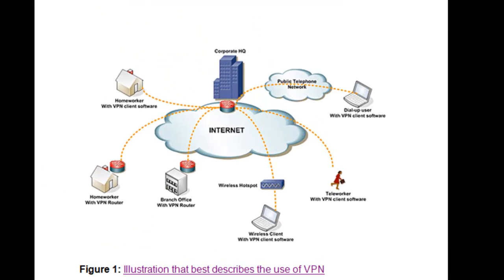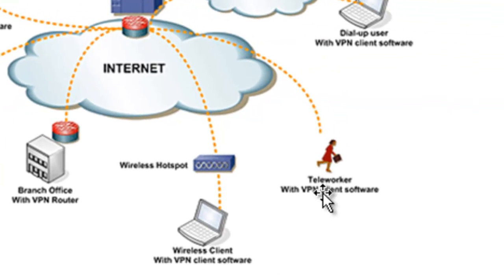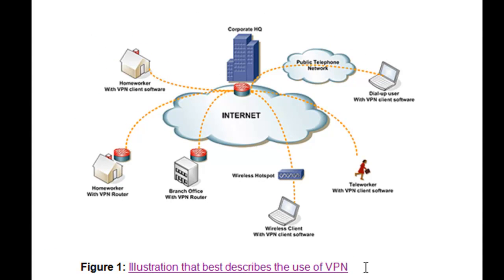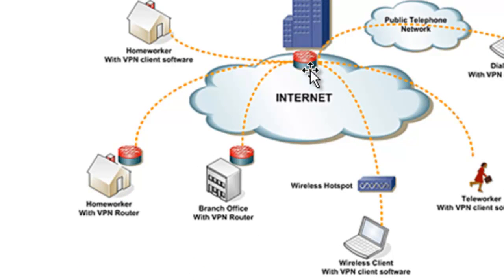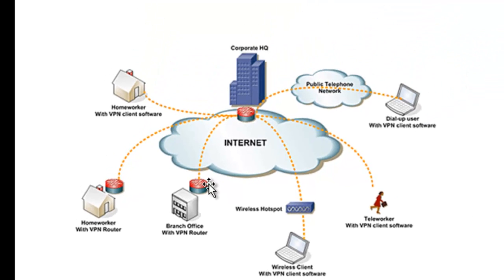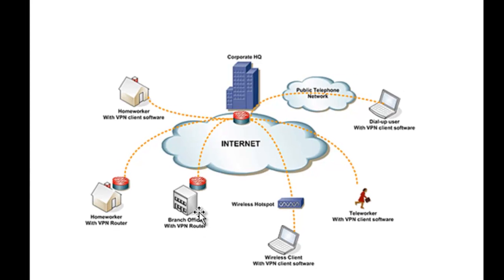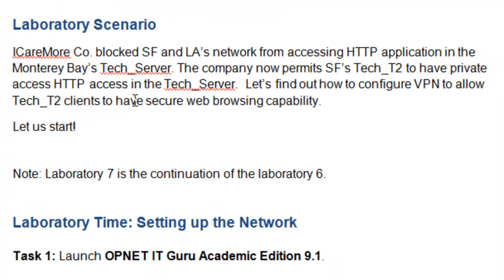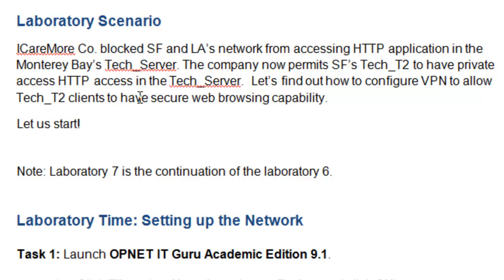IT Guru Lab 7: Introduction to VPN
Basic concept of VPN and laboratory scenario.